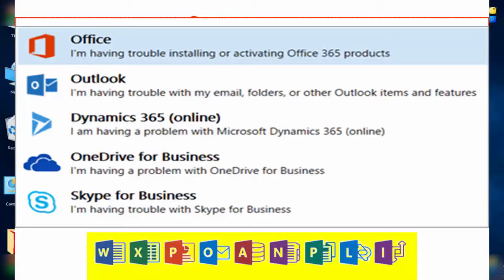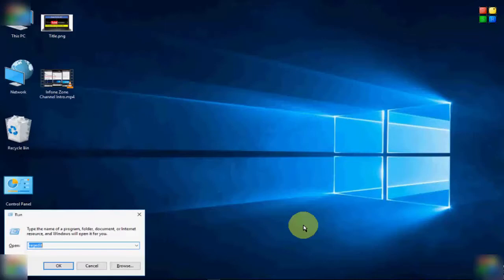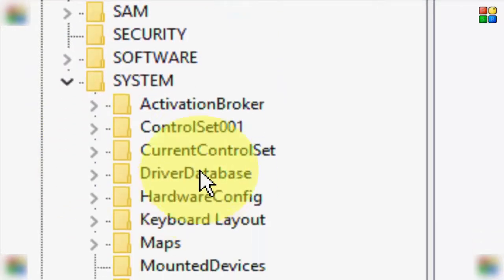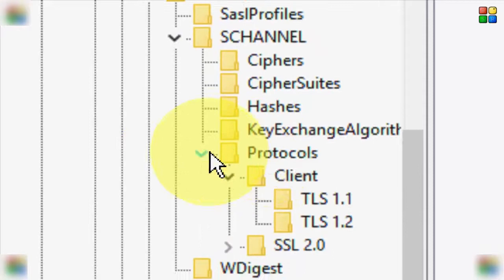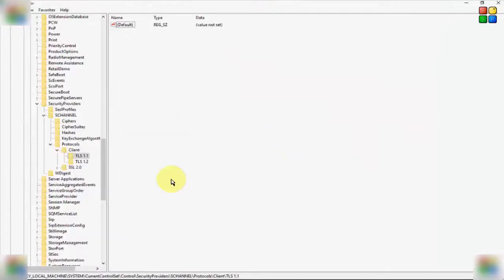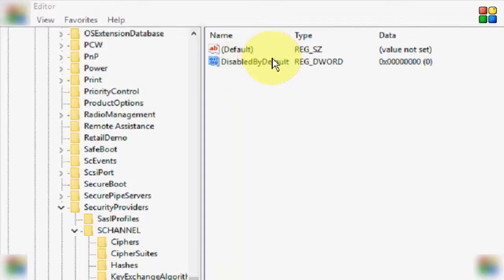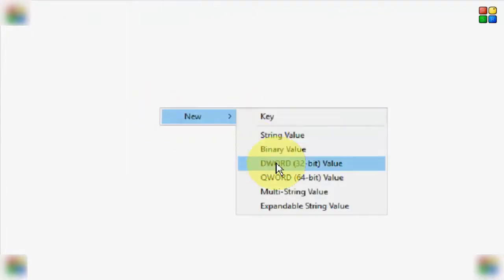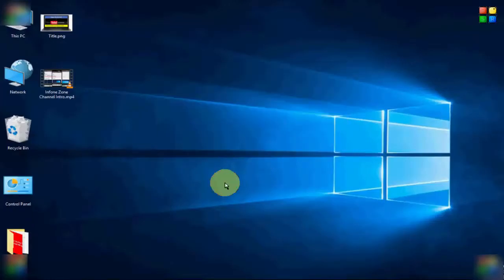How To Troubleshoot Sorry, We’re Having Trouble Activating Office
In this tutorial i will show you, How To Troubleshoot Sorry, We’re Having Trouble Activating Office